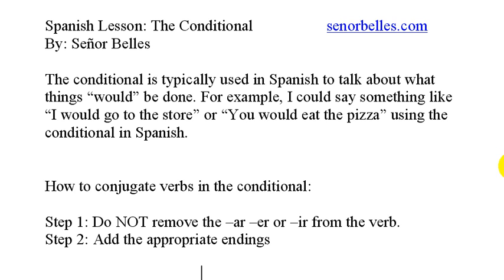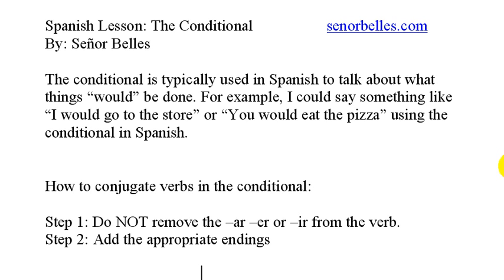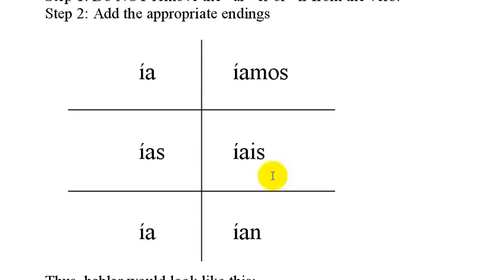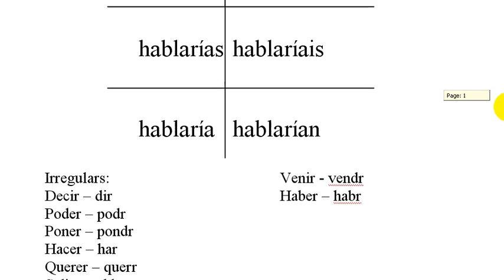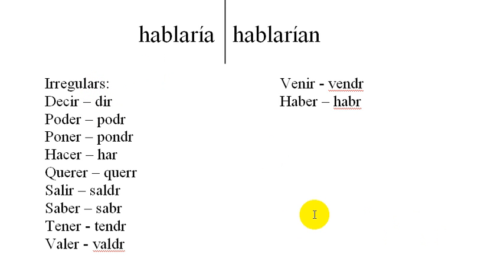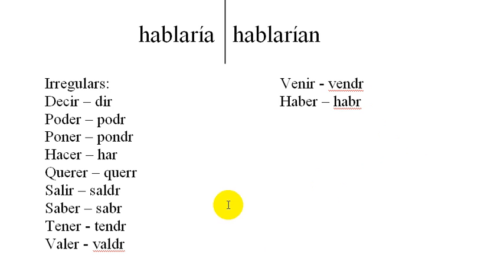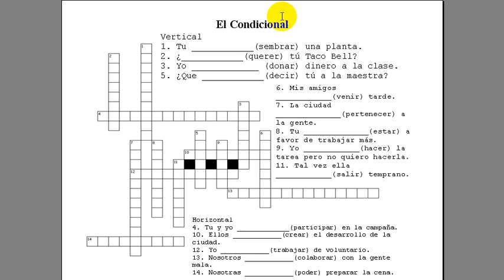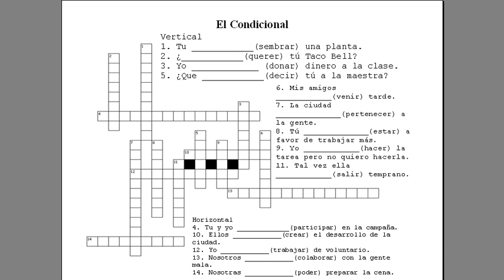Spanish Lesson: The Conditional - El Condicional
Buenas Tardes :)
Here you will have a chance to learn and practice the conditional in Spanish. Here are the links I promise in the video: